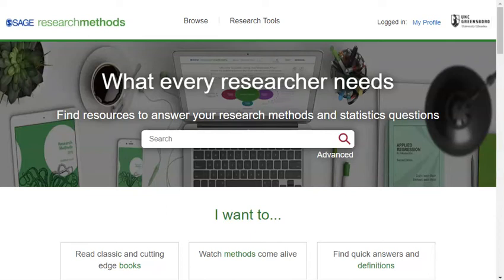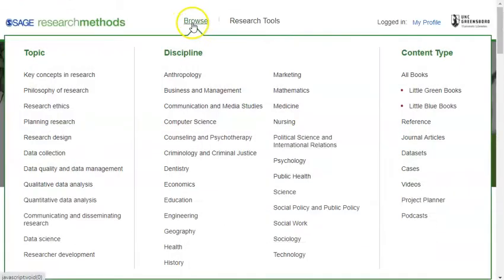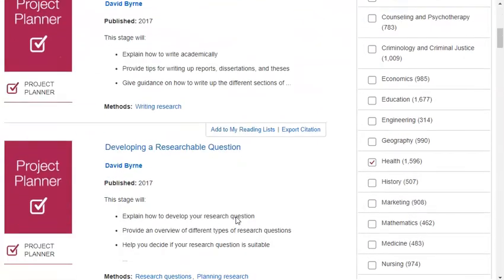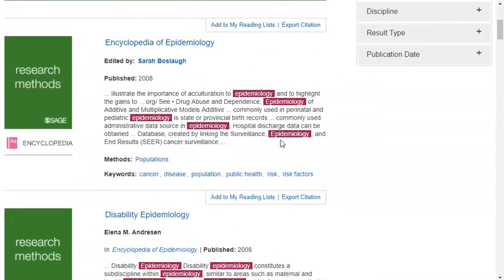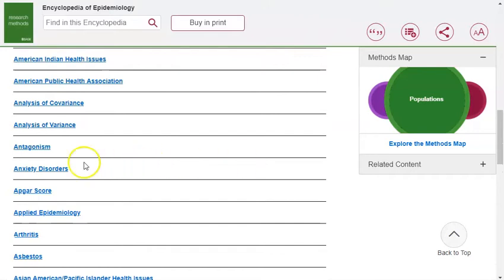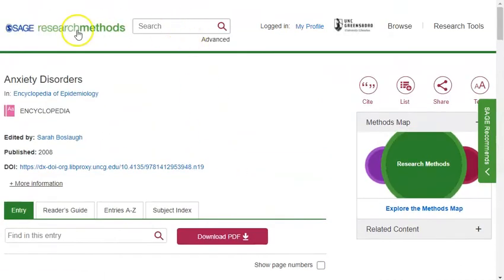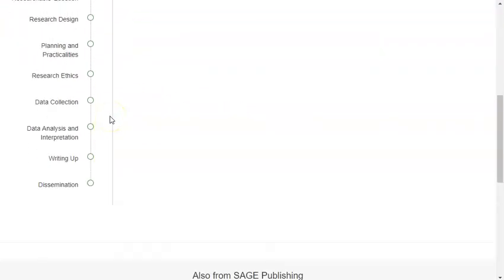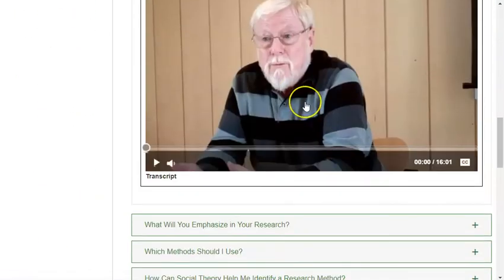SAGE Research Methods - A Brief Tutorial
This is a brief tutorial on using the SAGE Research Methods database